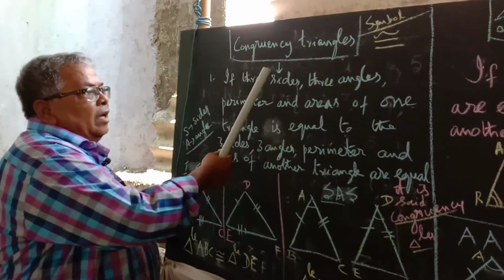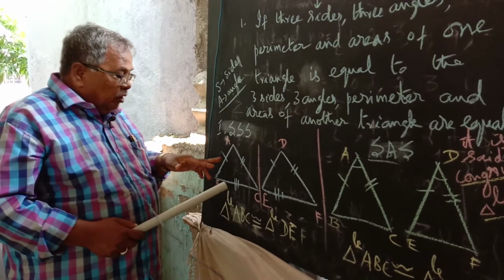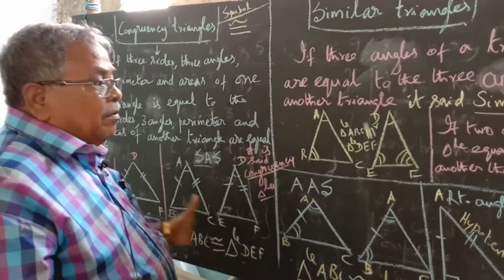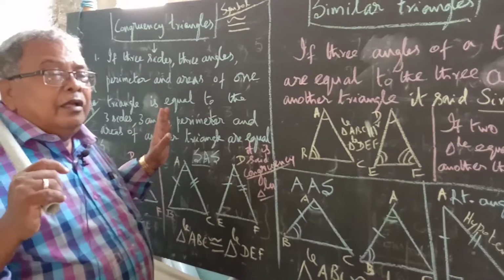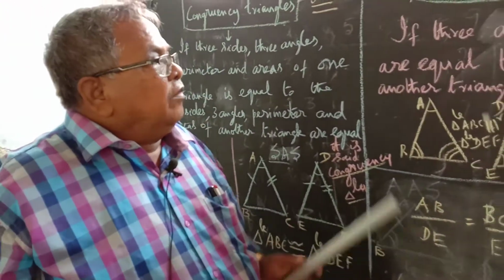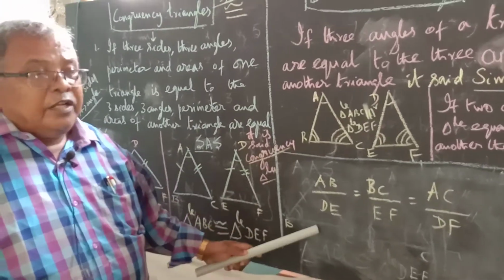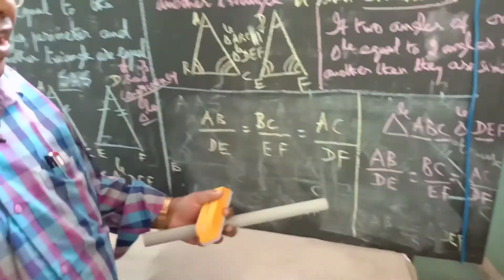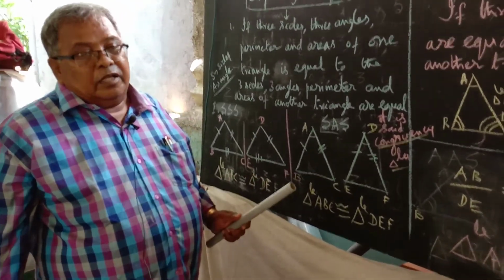STUDY OF CONGRUENCY TRIANGLES & SIMMILAR TRIANGLES